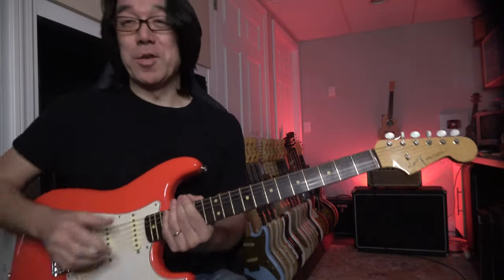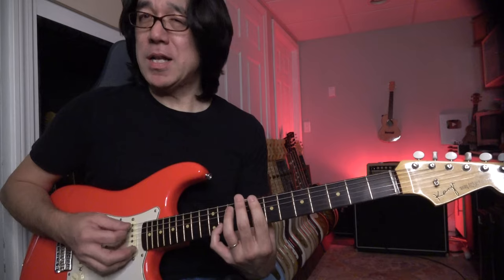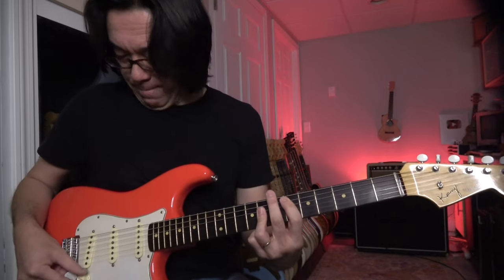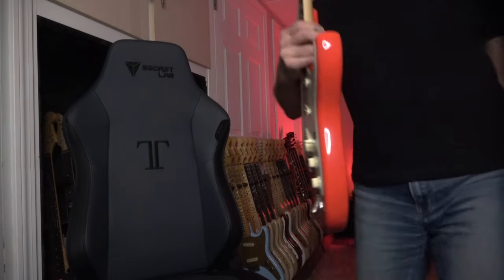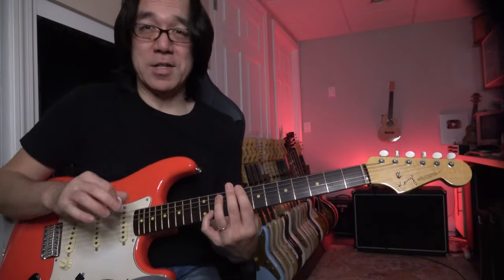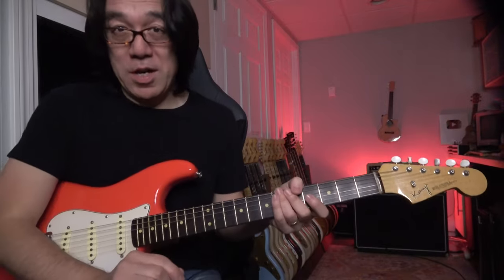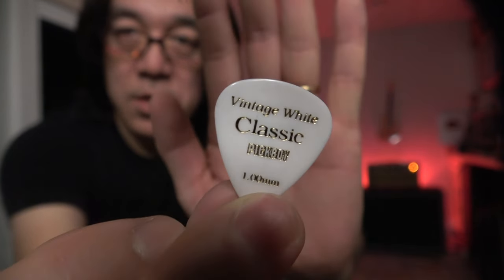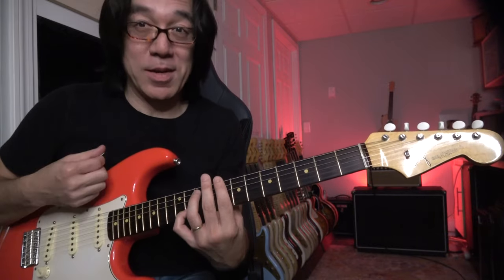Incredible Insane Guitar Techniques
Kanji Hardtail Stratocaster
Milkman Dairyair 30 Watt head
String Driver 2-12s with Eminence TF-1250
Providence cable E205
Lehle P-Split
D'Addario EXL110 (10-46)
Pickboy 1mm TF signature pick